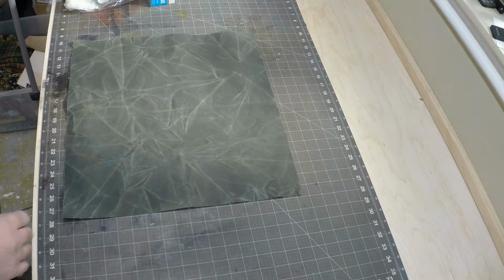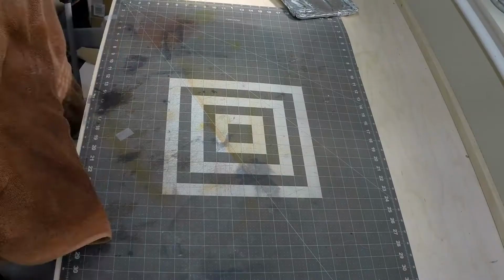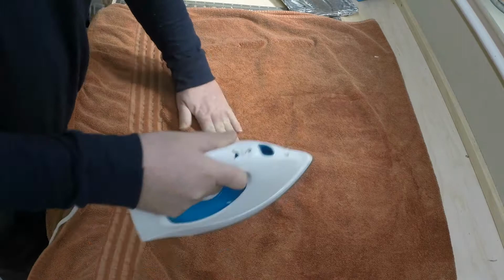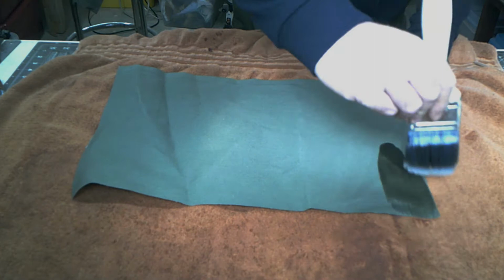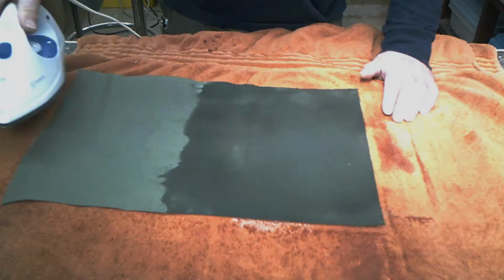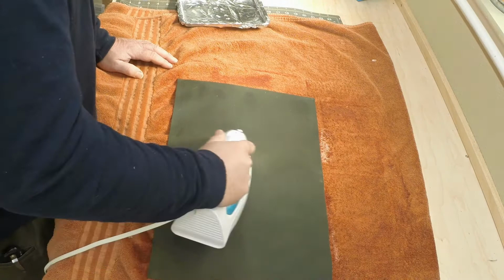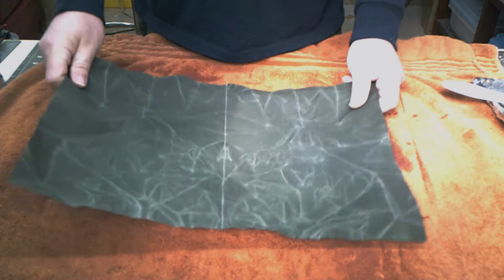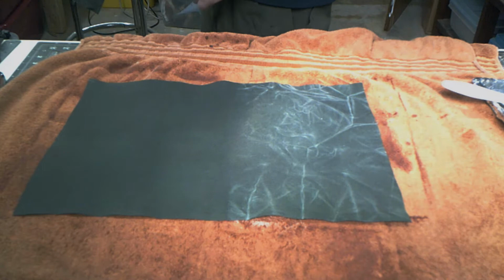Waxed Canvas How to Make it yourself. (It’s Easy)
How to make you own Waxed canvas and Save a whole lot of money.
Waxed Canvas is a great way to add interest and design elements to your leather work.

8oz Cotton Duck Canvas
Household Wax and Bees Wax
Cloths Iron